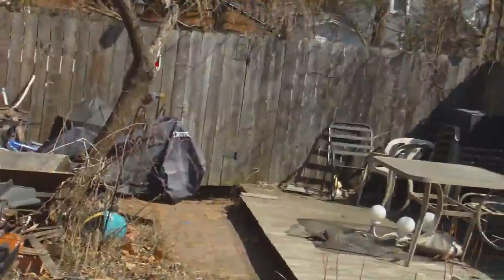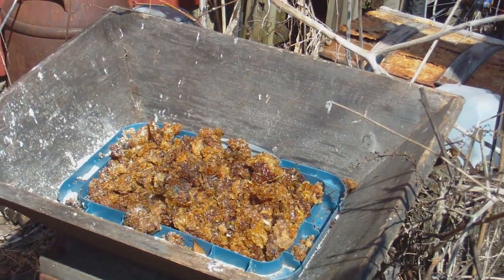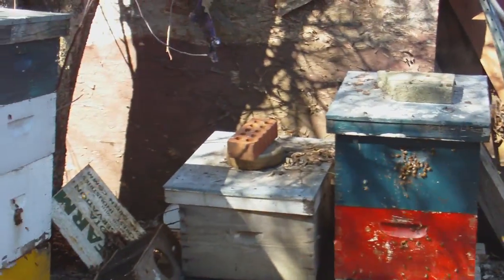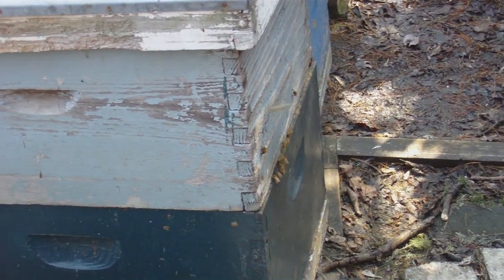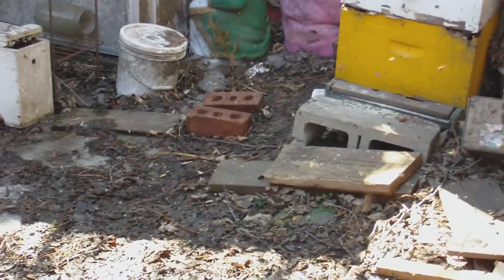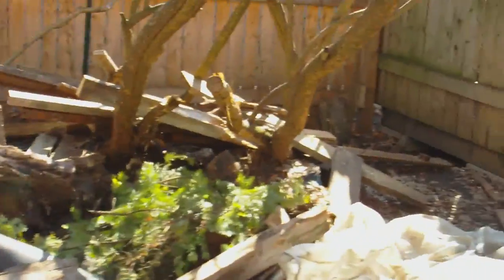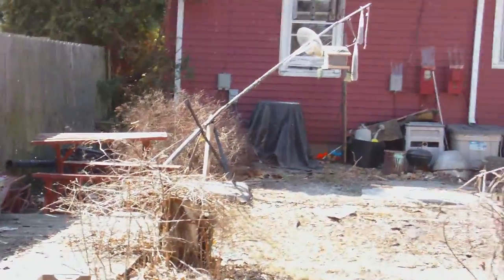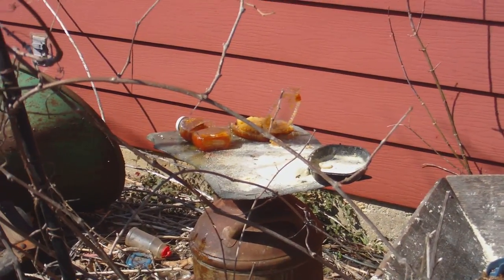Using Soy four as pollen for the bees. March 28th 2013.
Soy Flour as Pollen for the bees.